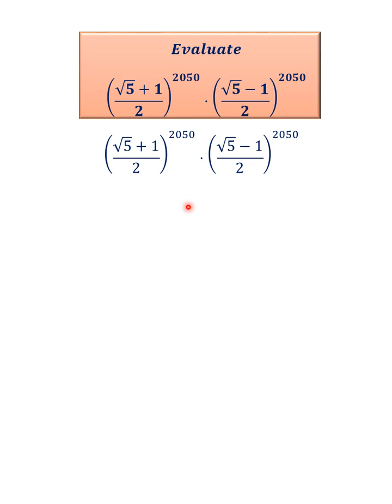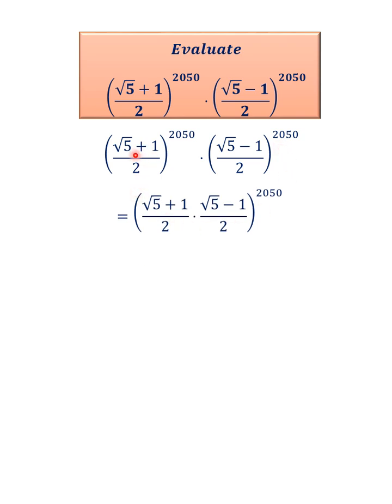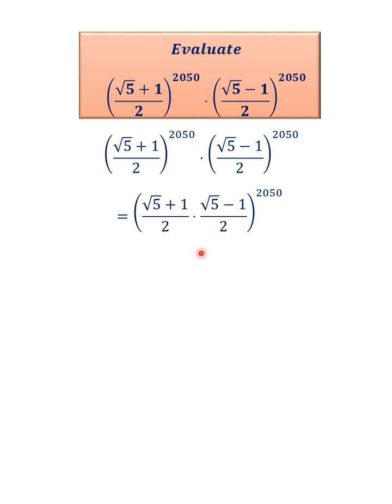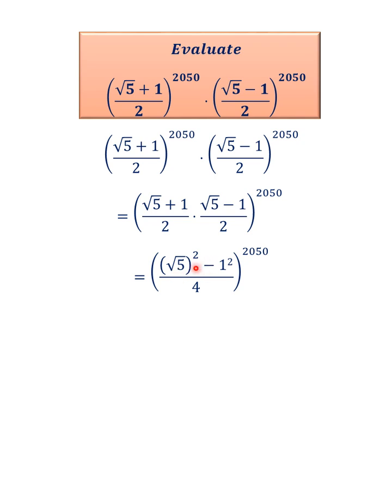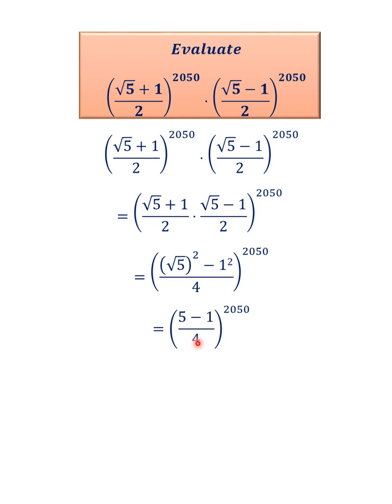Indices indices evaluation mathematics alevel